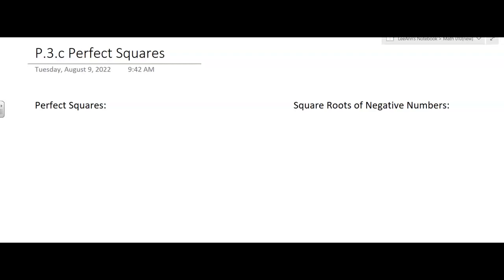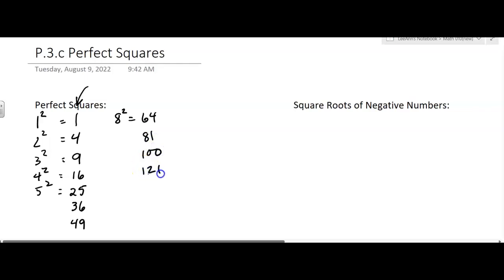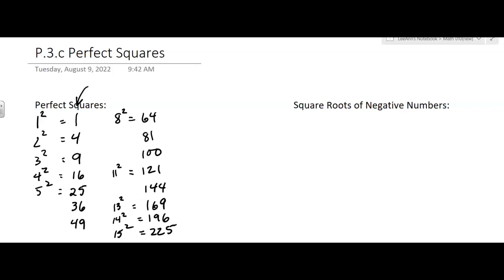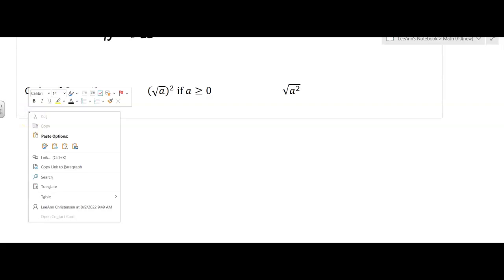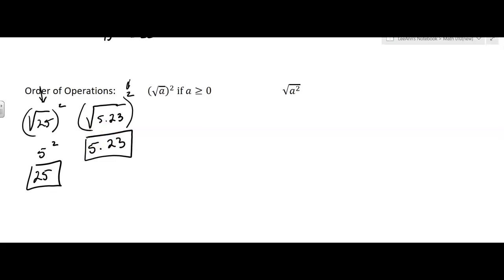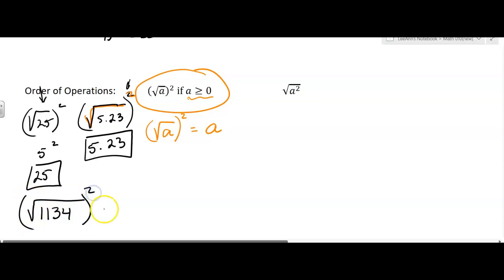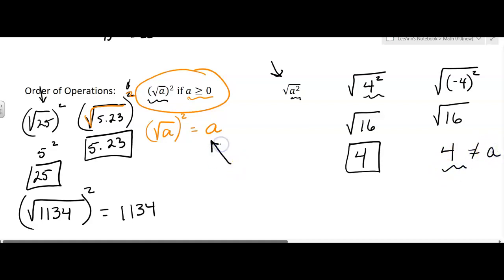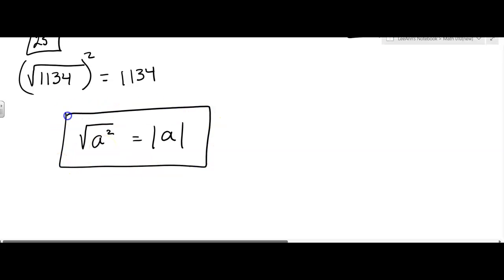P.3.c Perfect Squares